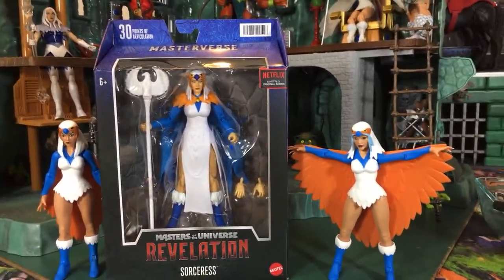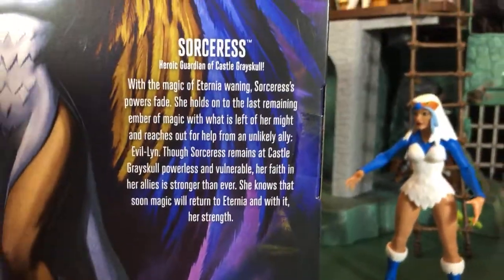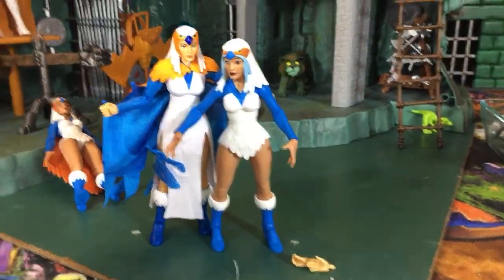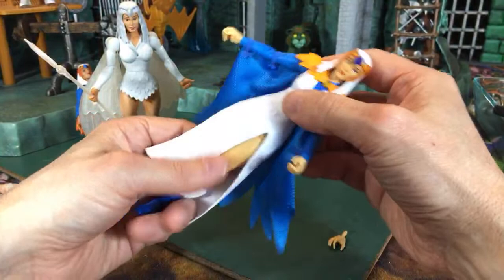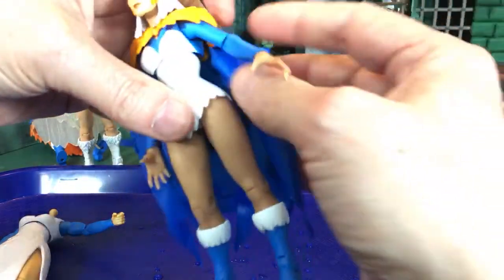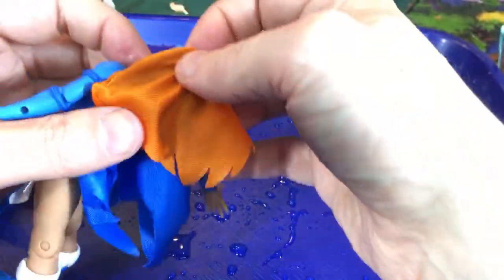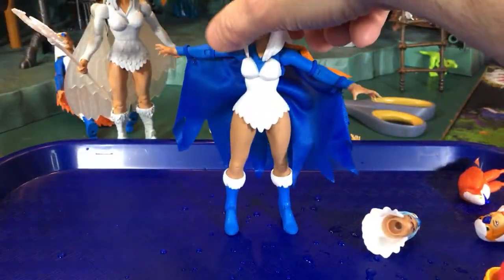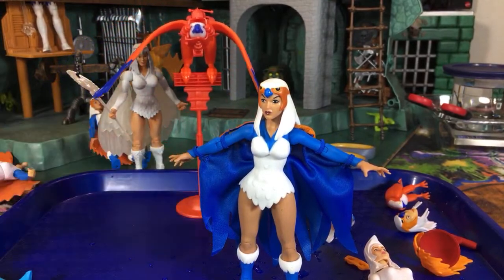Why did I buy the Revelation Sorceress???? And a review too He-man and the Masters of the Universe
3D printers I use